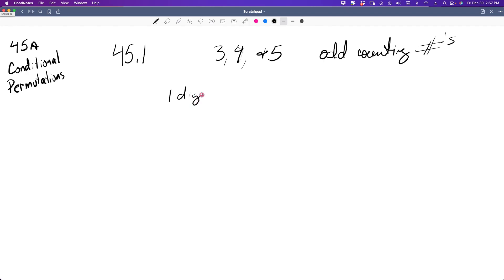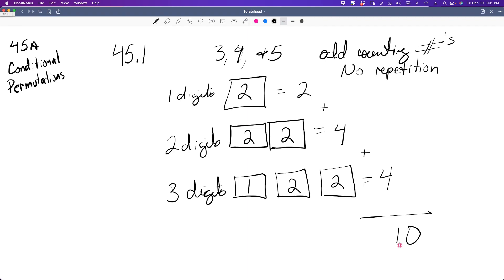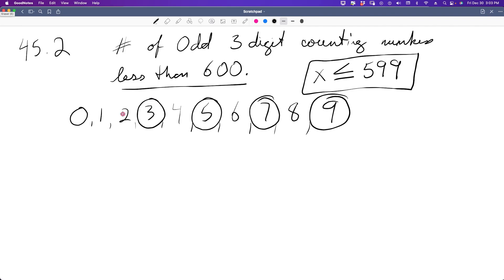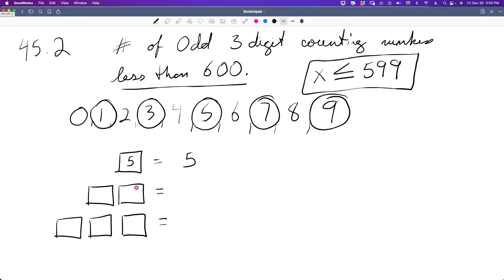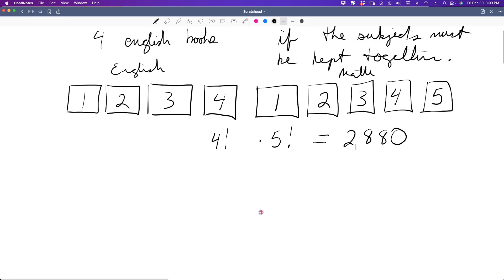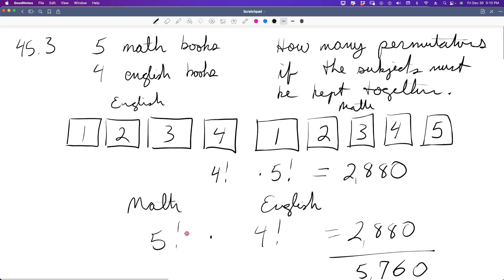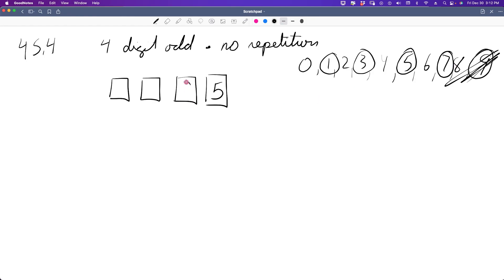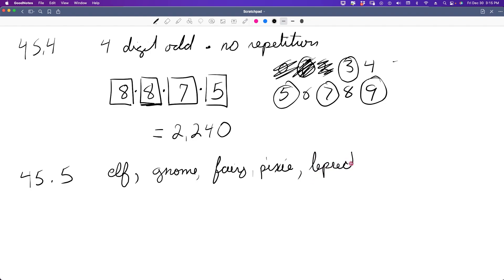SA3 45A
Conditional permutations